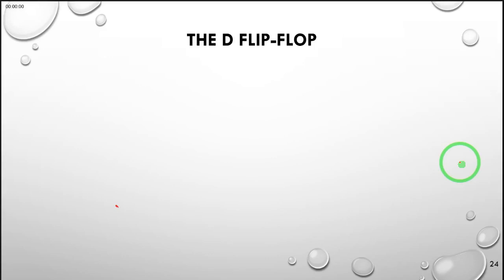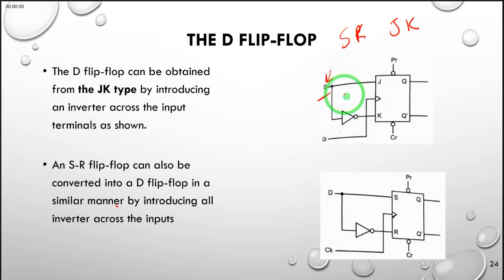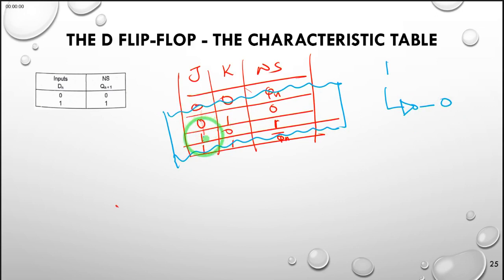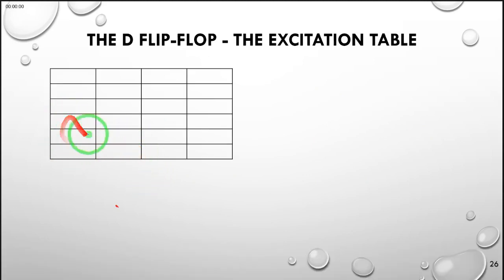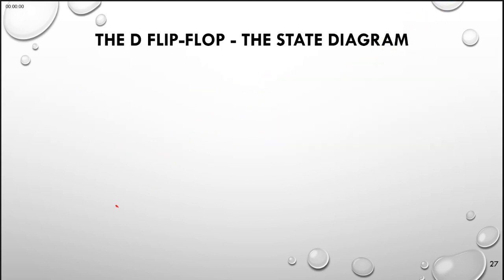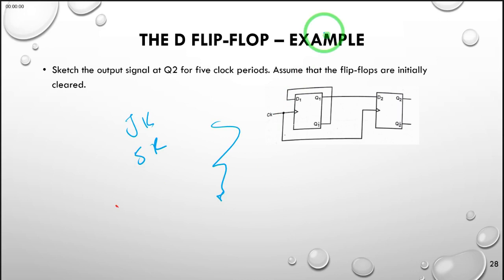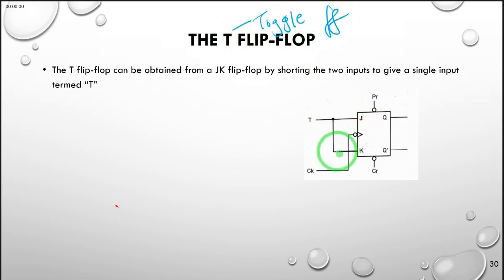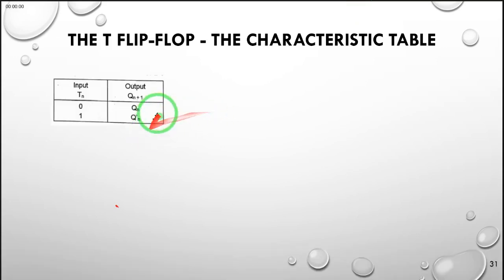The D flip flop & The T flip flop